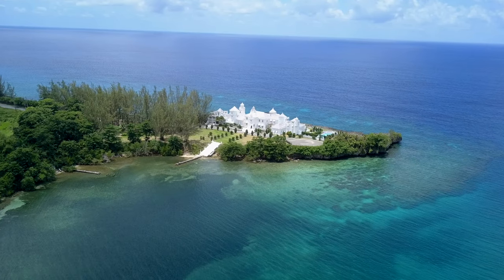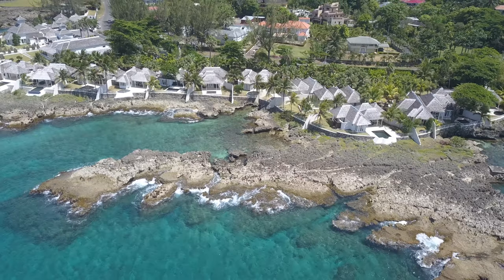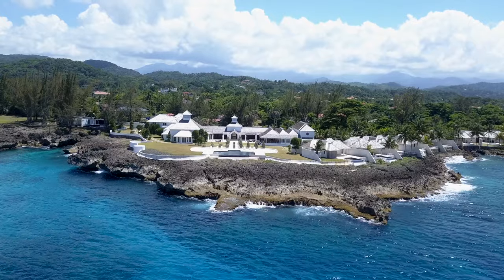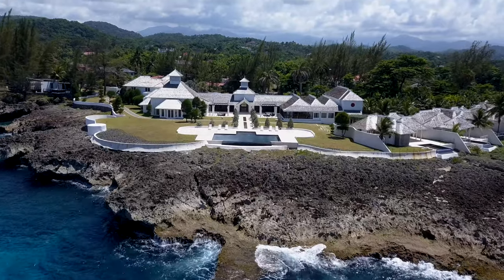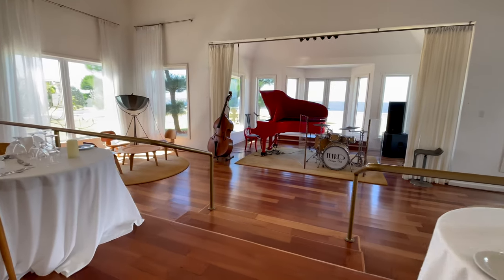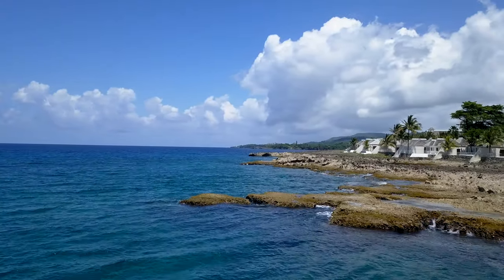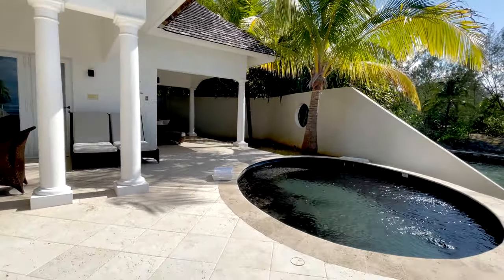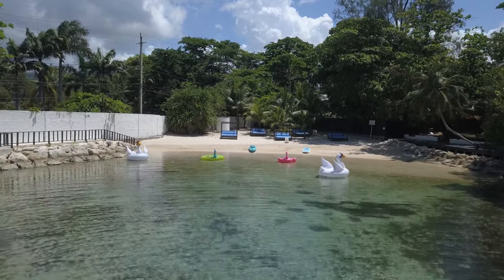Trident Hotel Walk-through